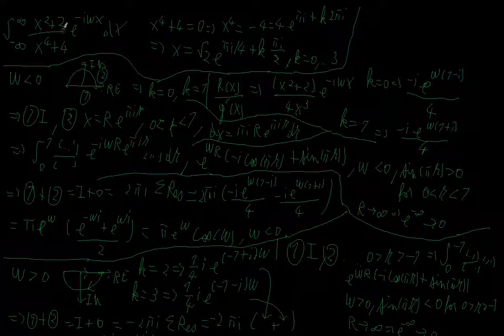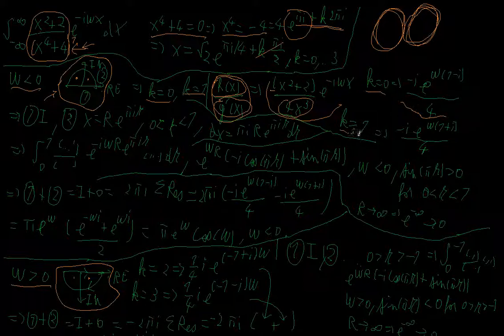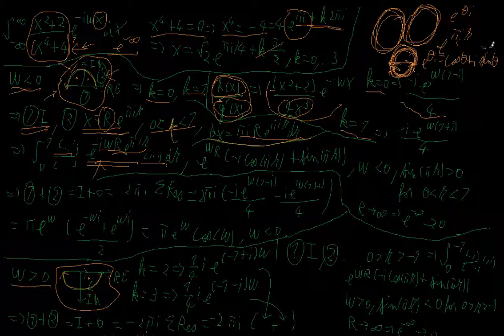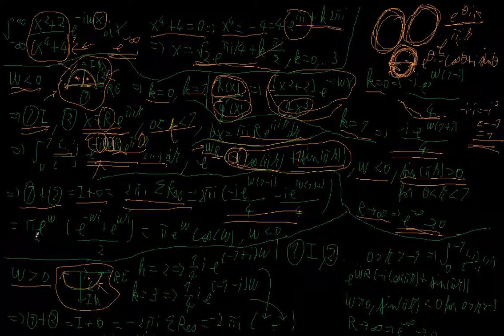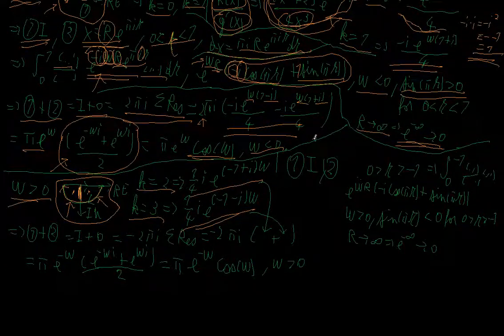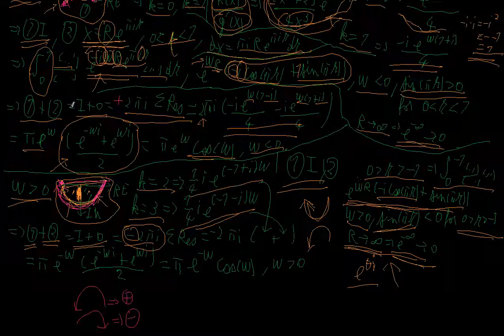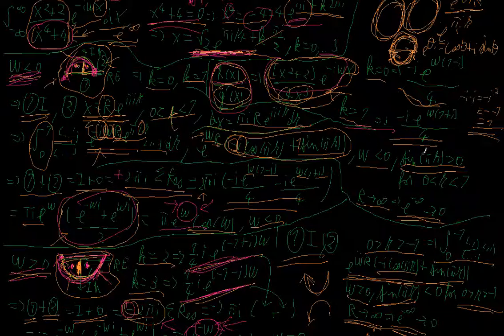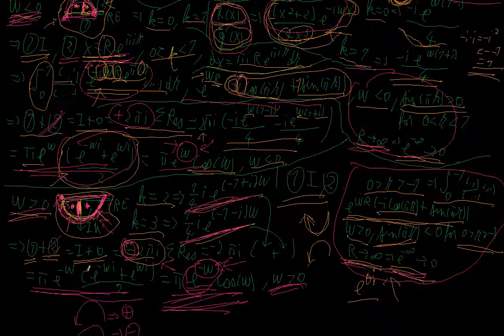Fourier Transform of (x^2+2)/(x^4+4) using the Residue Theorem